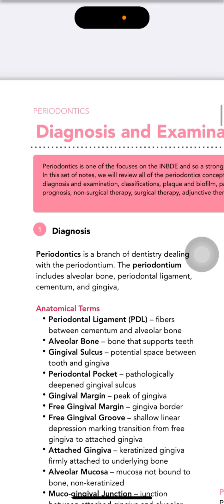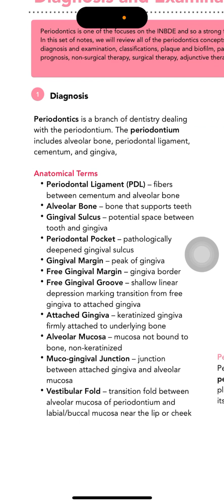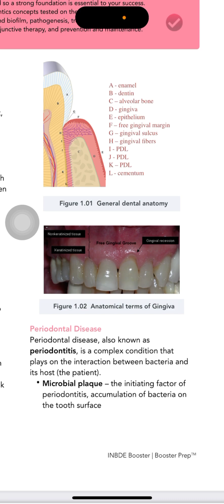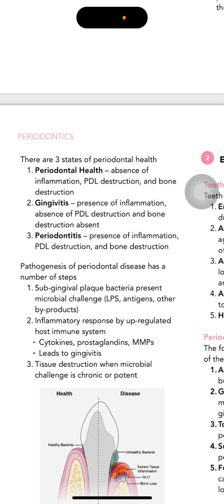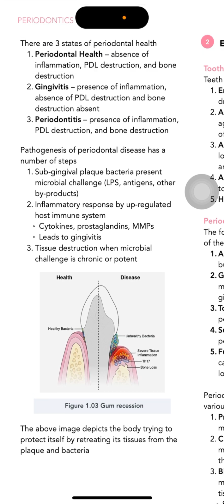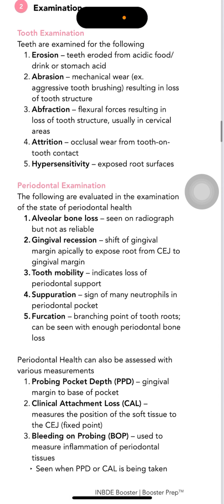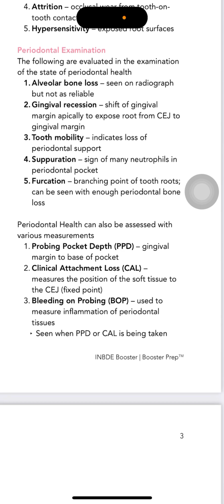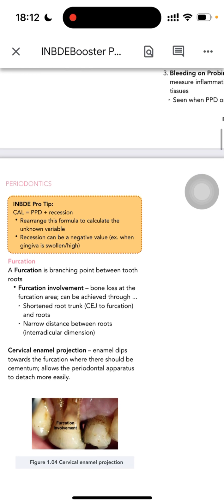Periodontal diseases, diagnosis and examination- Nha Khoa Tuyết Chinh